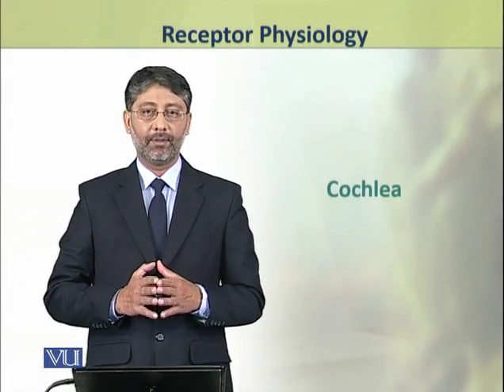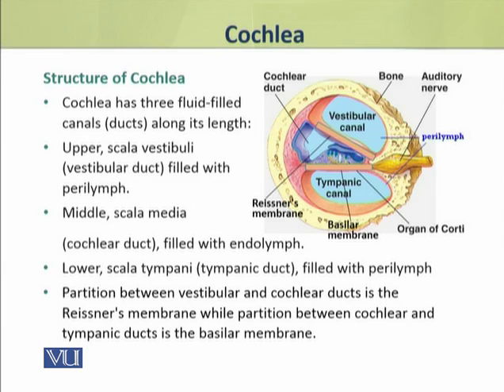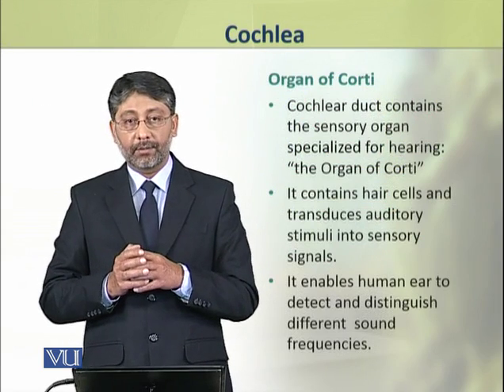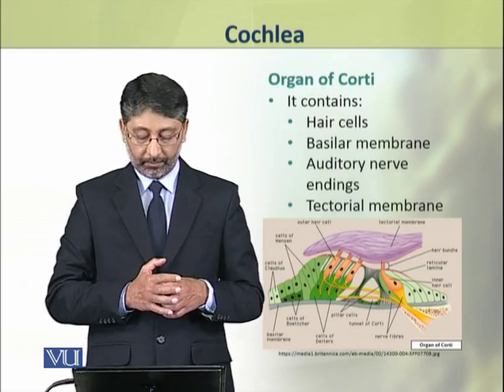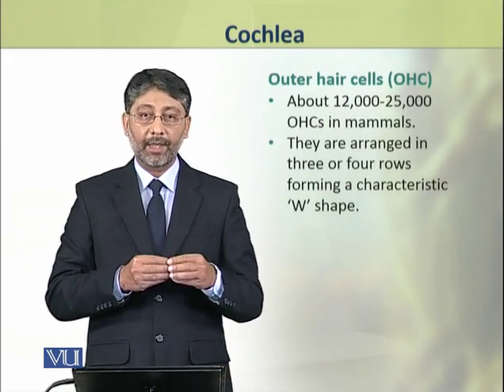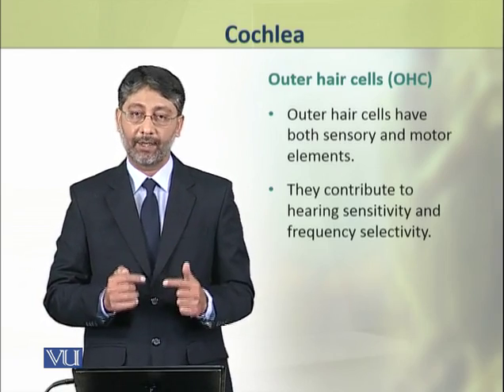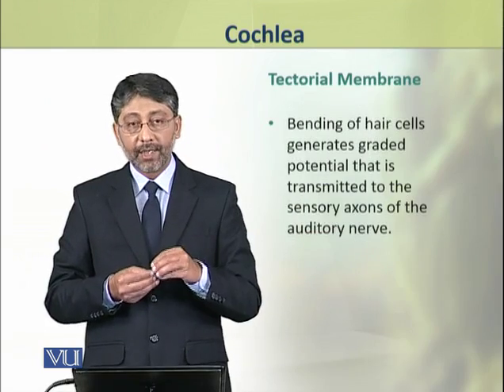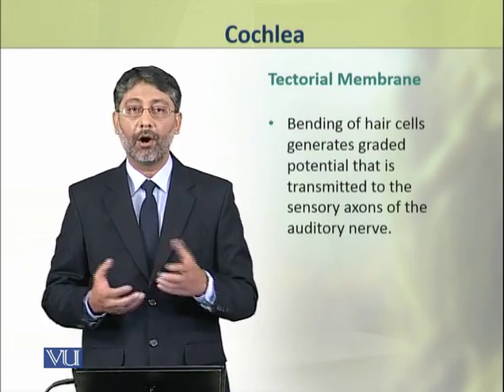ZOO403_Topic057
ZOO403 - Animal Behaviour
By Dr. Ateeq-ul-Jaleel
Virtual Univeristy of Pakistan